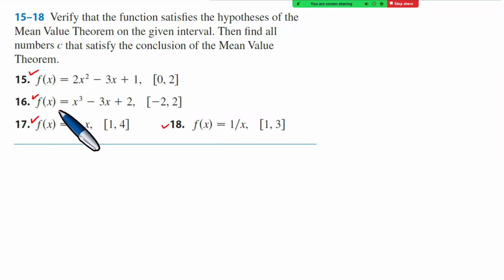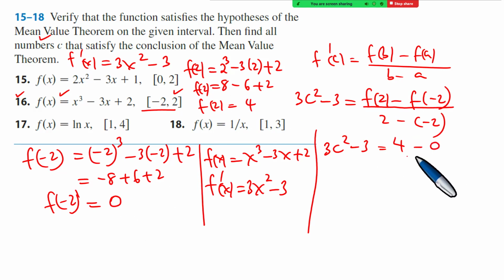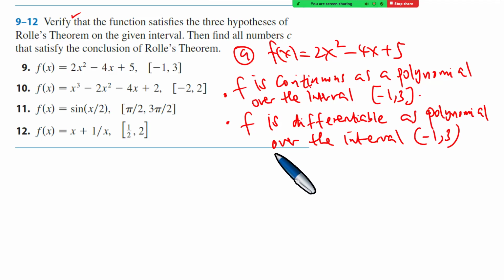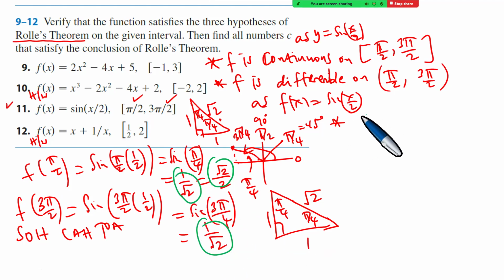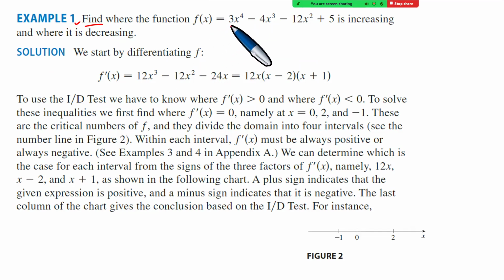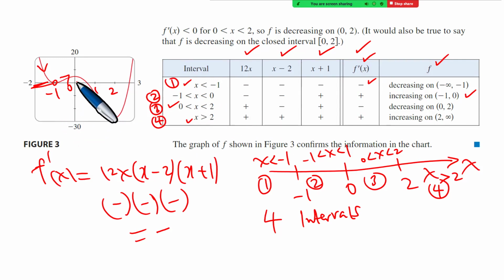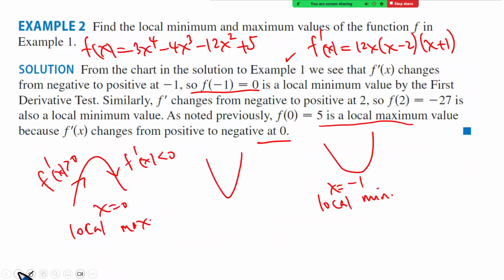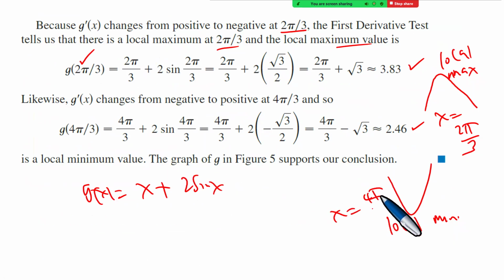WTW158 CLACULUS , MEAN VALUE THEOREM, ROLLE'S THEOREM , INCREASING DEACREASING FIRST DERIVATIVE TEST